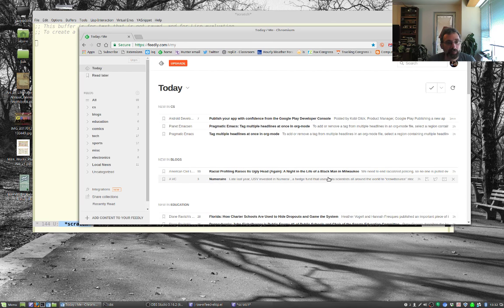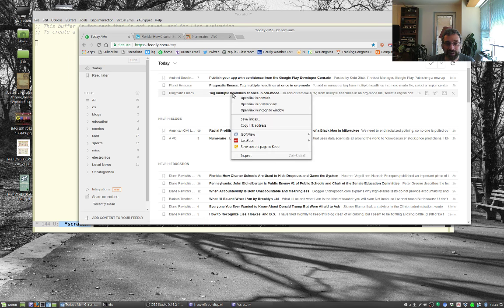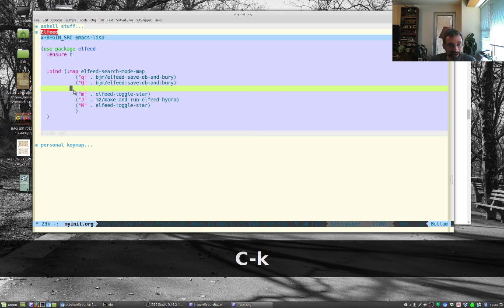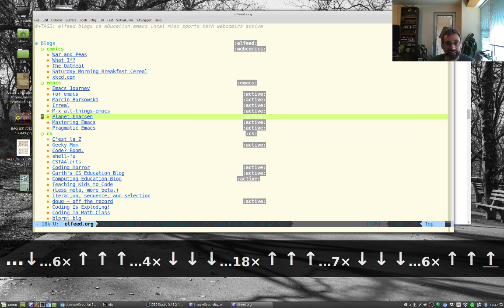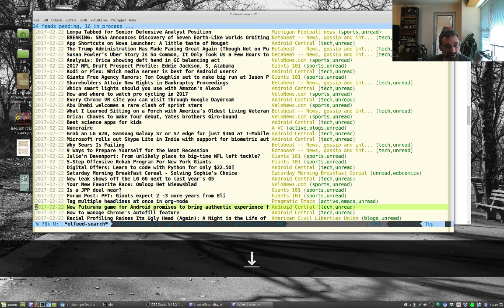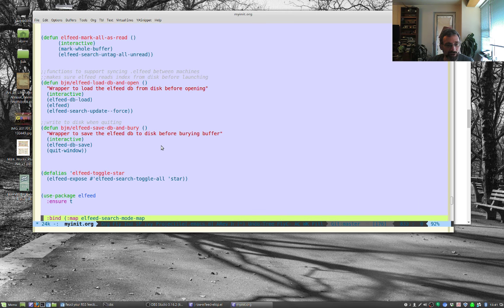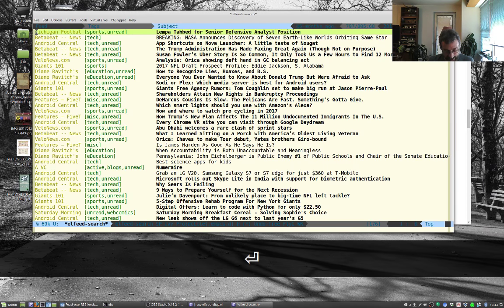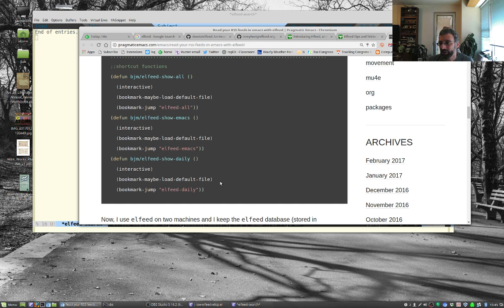Using emacs 29 - elfeed part 1